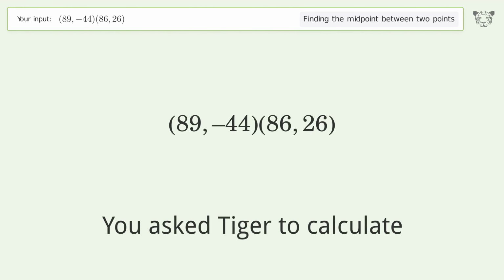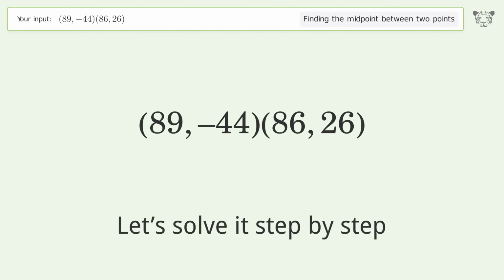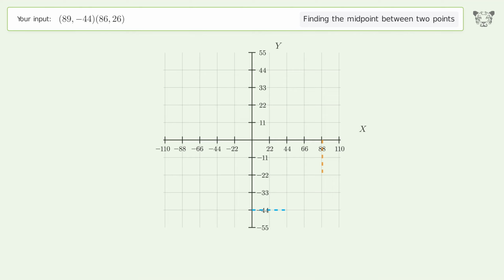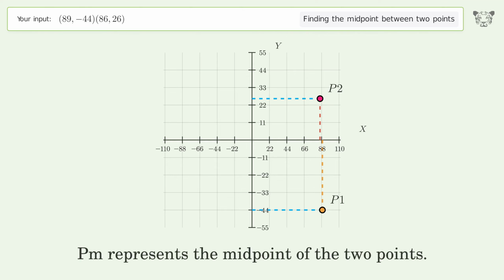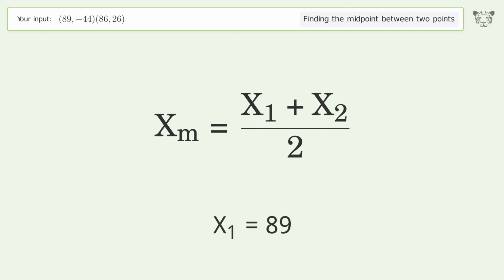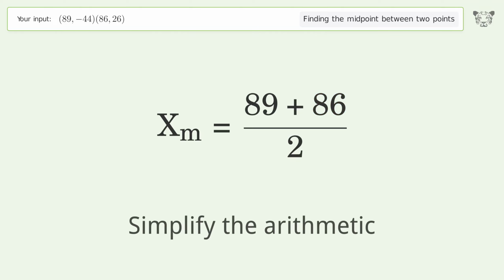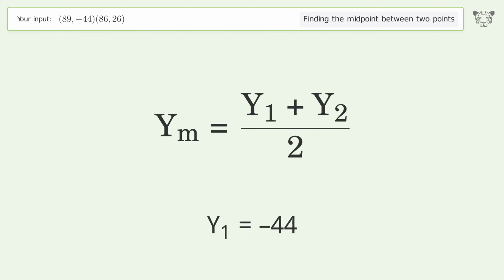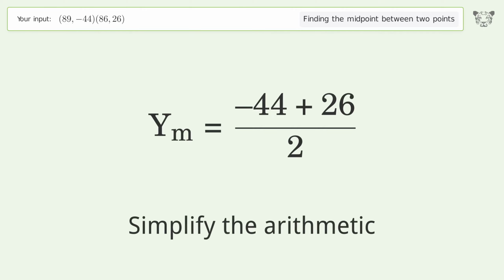Find the midpoint between two points p1 (89,-44) and p2 (86,26): Step-by-Step Video Solution